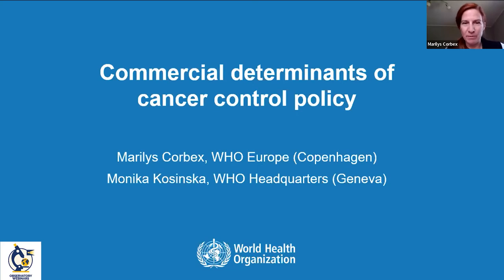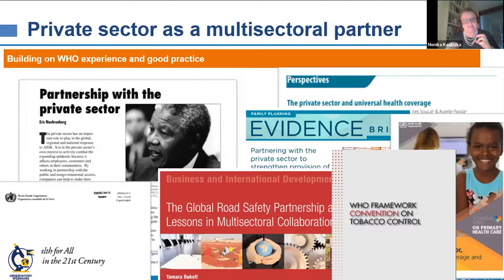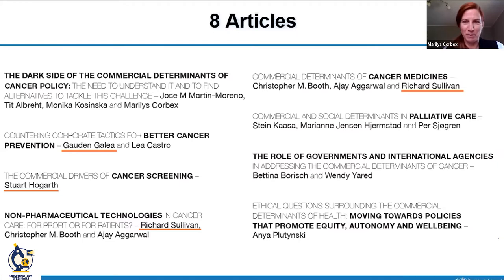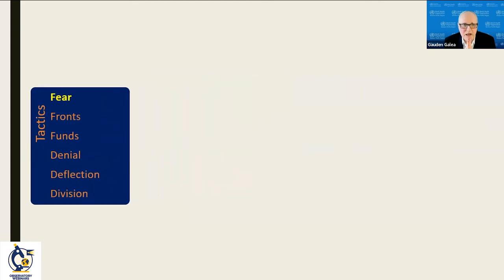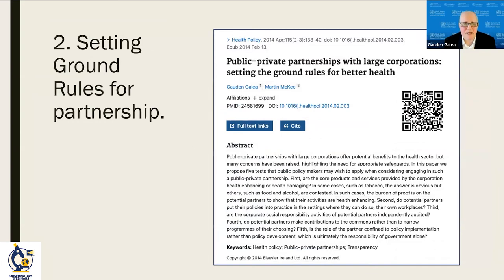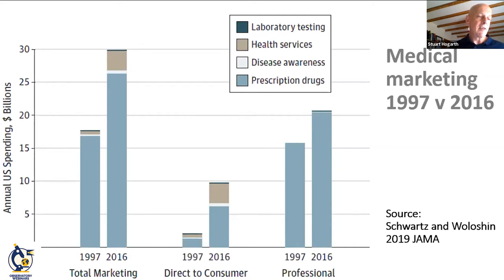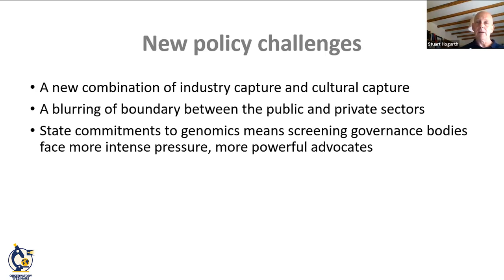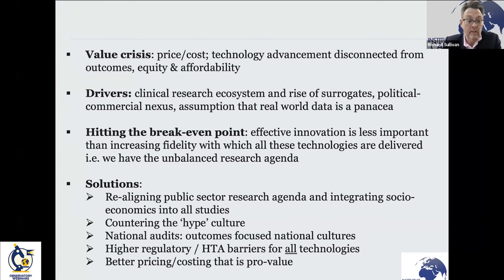What are the commercial determinants of cancer control policy?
Wednesday 27 April 2022, 12:00-13:00 CET

Cancer is a major health, social and public policy challenge and successfully tackling it requires an understanding of all its determinants. Although commercial determinants are a relatively new field of study, there are emerging themes which are very important for cancer policy and the cancer control continuum.
Commercial determinants are those private-sector activities that affect the health of populations, but this is often neglected due to commercial interests often trumping nobler health goals.
So, what are the commercial determinants of cancer control policy? What are the challenges and opportunities for governing them along the cancer control continuum? Join us to find out!

Keynote:
Marilys Corbex, World Health Organization, Regional Office for Europe
Monika Kosinska, World Health Organization, HQ

Speakers:
Gauden Galea, World Health Organization Representative Office in China
Stuart Hogarth, University of Cambridge
Richard Sullivan, Kings College London

Moderators:
Matthias Wismar & Erica Richardson, European Observatory on Health Systems and Policies

We would like to recognise the contribution of those who led the related Eurohealth Special Issue, including:

Special Guest Editors:
Tit Albreht, National Institute of Public Health of Slovenia and the Faculty of Medicine, University of Ljubljana, Slovenia
Marilys Corbex, World Health Organization, Regional Office for Europe, Copenhagen, Denmark
Monika Kosinska, World Health Organization, Geneva, Switzerland
Jose M. Martin-Moreno, Medical School and INCLIVA, Clinical Hospital, University of Valencia, Spain

Eurohealth Editors:
Sherry Merkur, European Observatory on Health Systems and Policies, London, UK
Gemma A Williams, European Observatory on Health Systems and Policies, London, UK